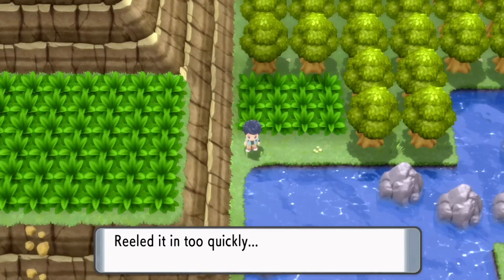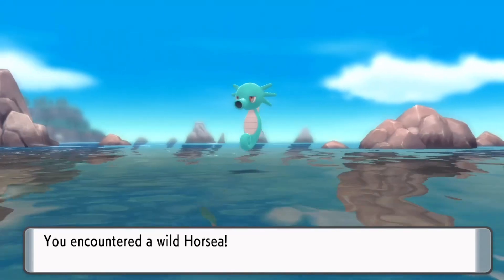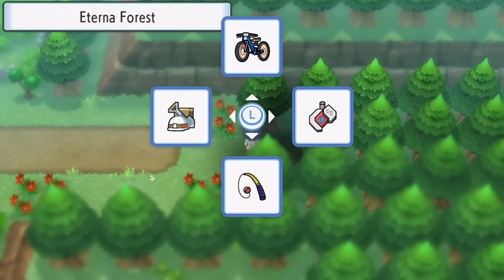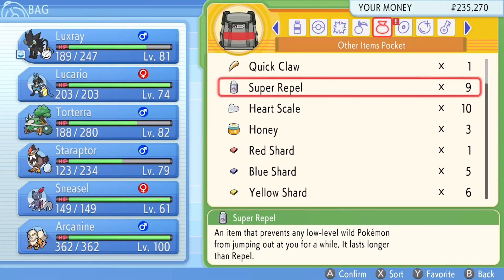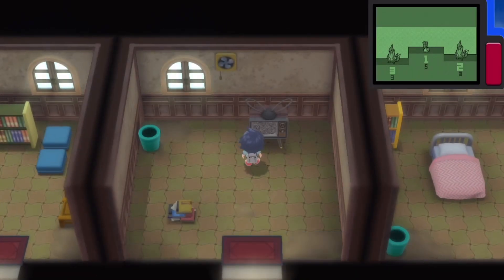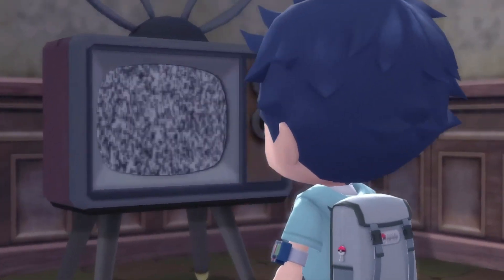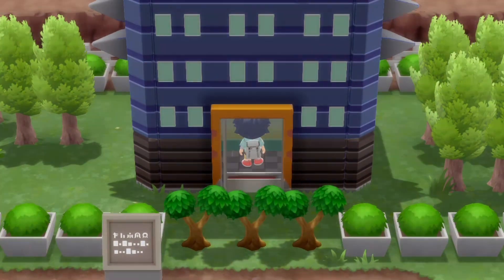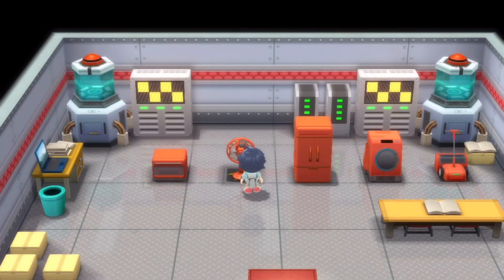How to get rotom in BDSP